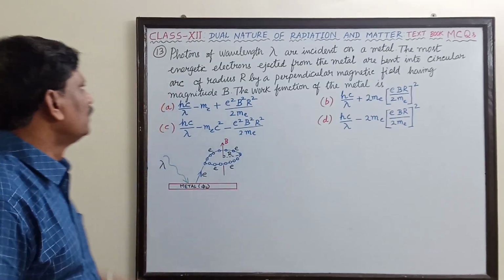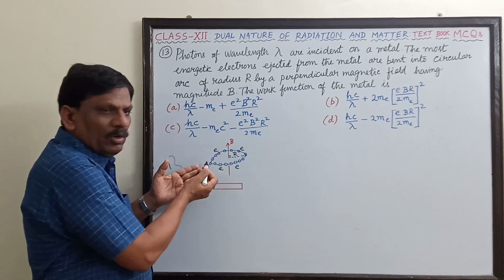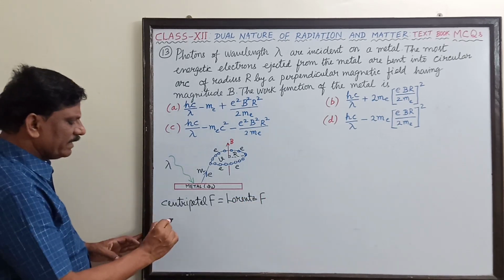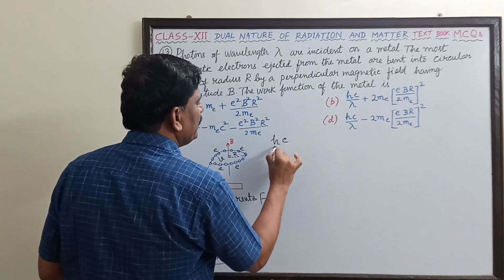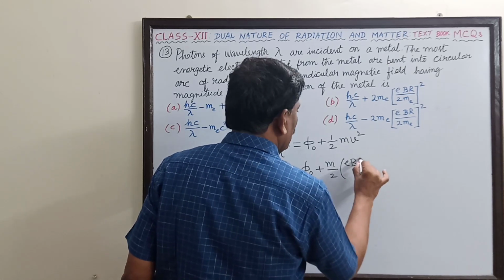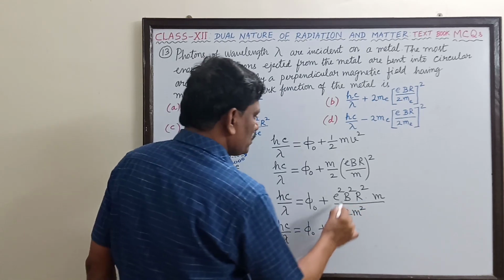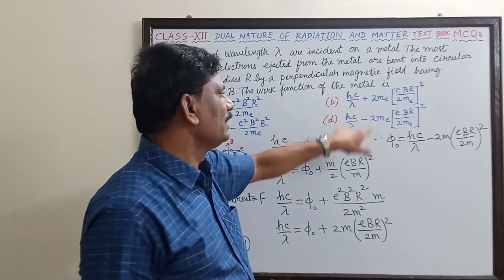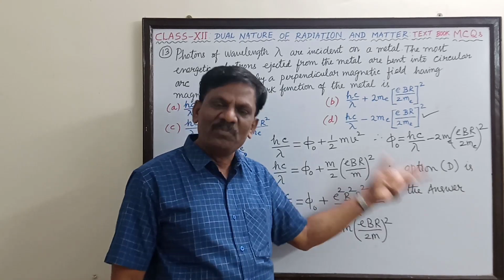MCQ 13 with solution | DUAL NATURE OF RADIATION & MATTER | Class 12|Samacheer Kalvi | TOP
Question 13.
Photons of wavelength λ are incident on a metal. The most energetic electrons ejected from the metal are bent into a circular arc of radius R by a perpendicular magnetic field having magnitude B. The work function of the metal is
a) hcλ−me+e2 B2R22 me
b) hcλ+2me[eBR2 me]2
c) hcλ−meC2e2 B2R22 me
d) hcλ−2 me[eBR2 me]2
Answer: